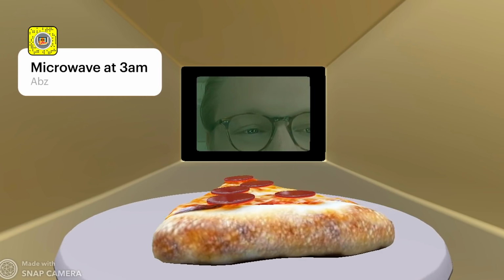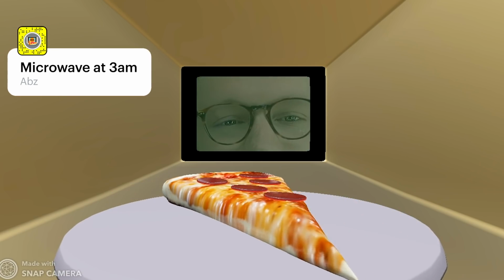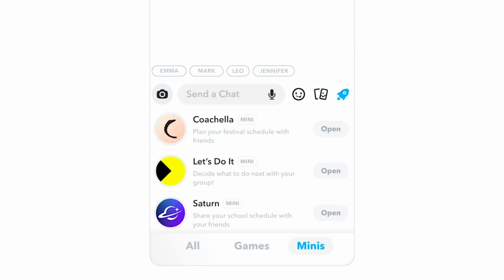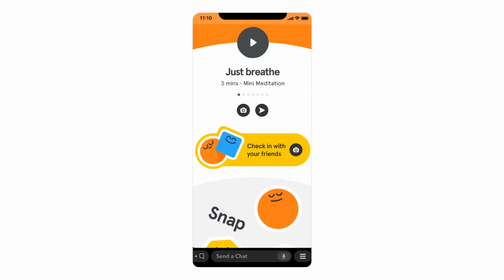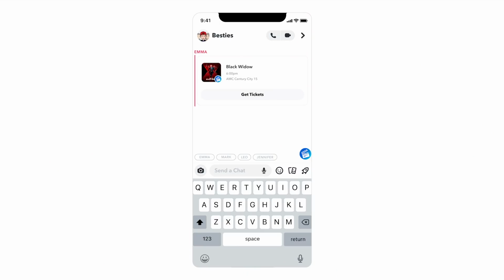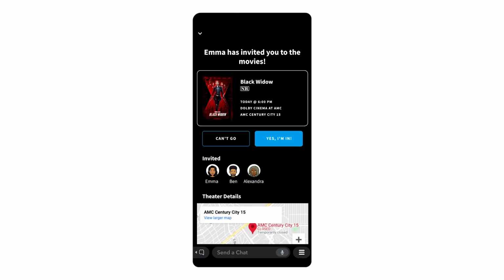The Next Small Thing... Snap Minis! | Snap Partner Summit 2020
Join Danny Trinh from Zenly as he discusses Snap Inc.’s newest product launch—Snap Minis! He’ll be joined by Minis product leads and some of its new partners.

Moderator:
Danny Trinh, Head of Design, Zenly

Special Guests:
Dylan Eirinberg, Product Designer, Snap Inc.
Patrick Mandia, Product Manager, Snap Inc.
Matthew Bakal, Chairman, Atom Tickets
Alice Nathoo, Head of Brand Experiences & Social Impact, Headspace